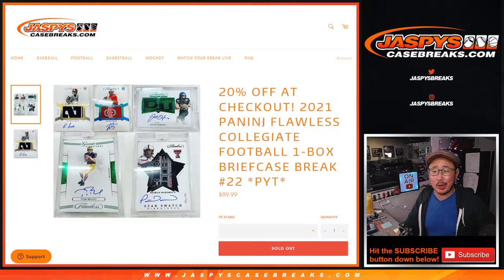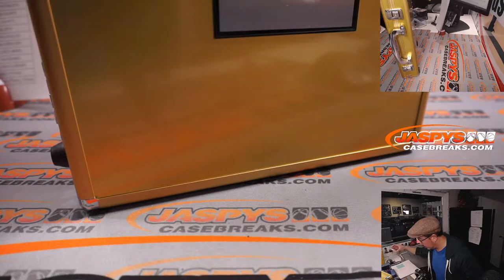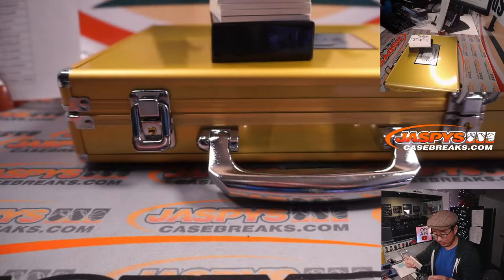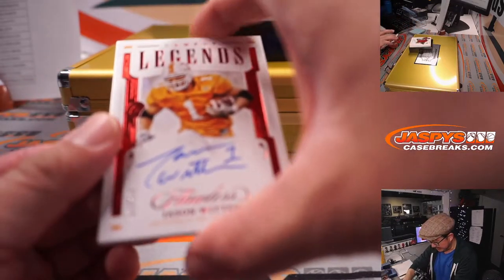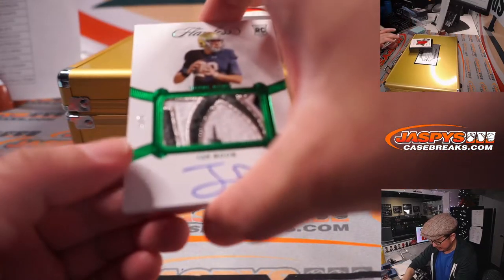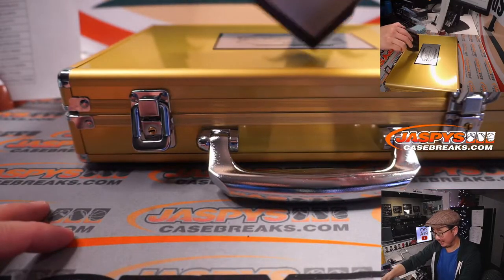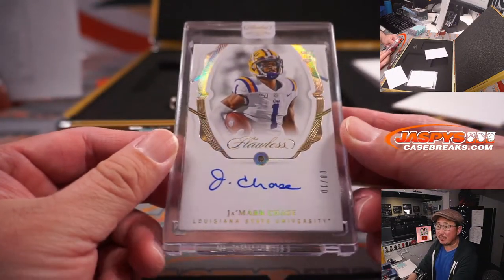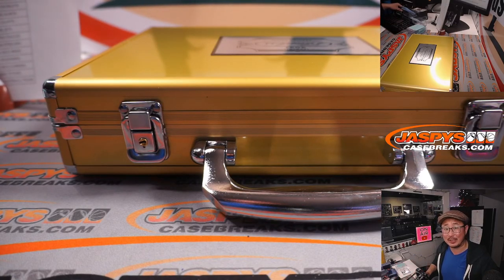Th, 12.16.21 // 2021 PANINI FLAWLESS COLLEGIATE FOOTBALL 1-BOX BRIEFCASE BREAK #22 *PYT*